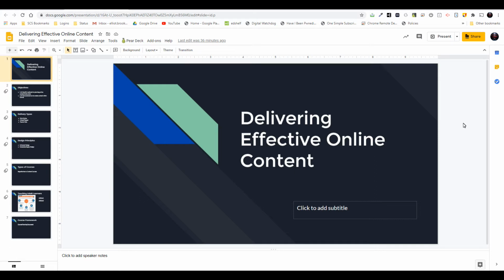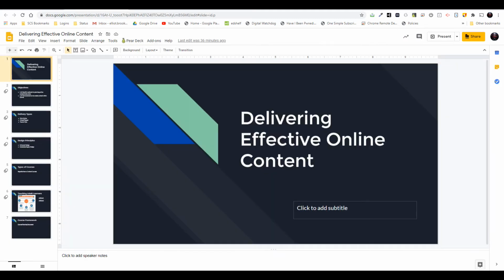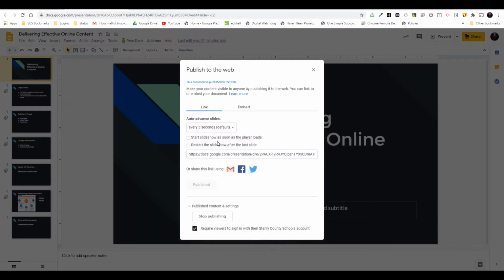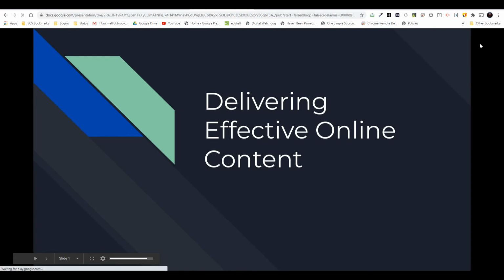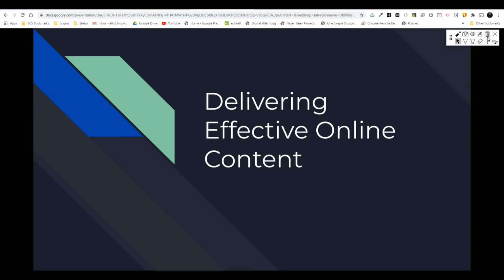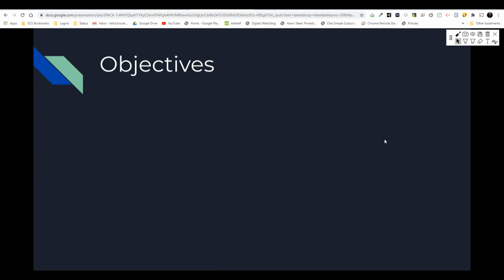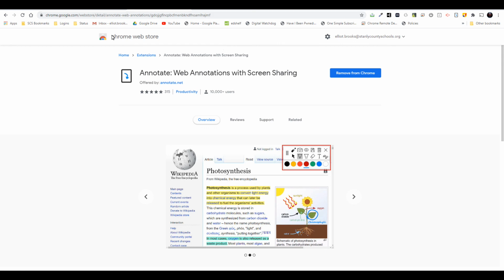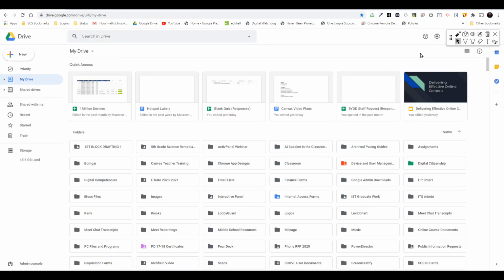Annotating in a Google Meet